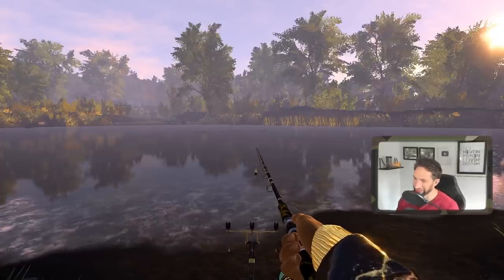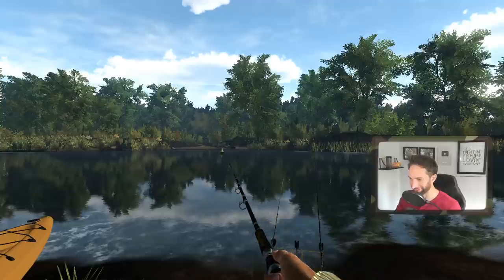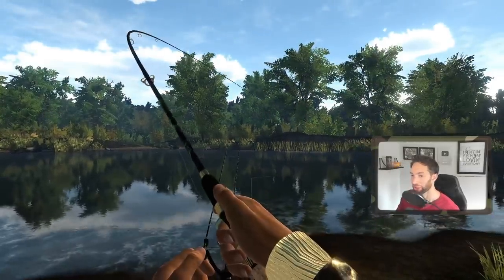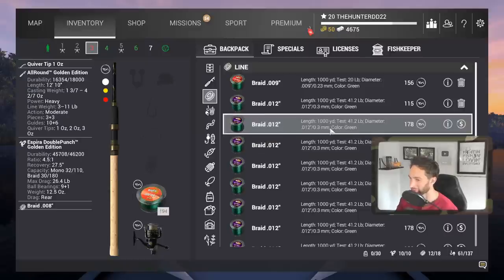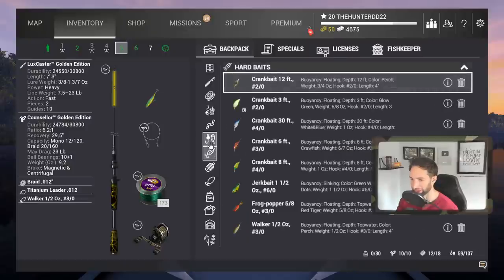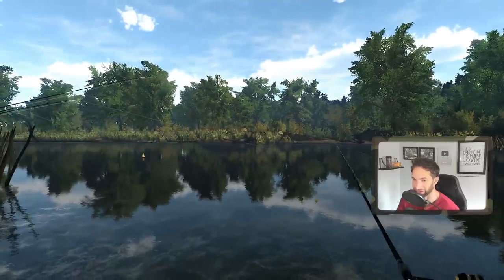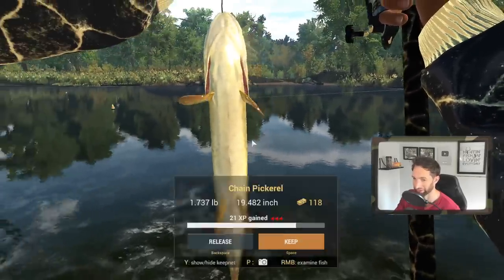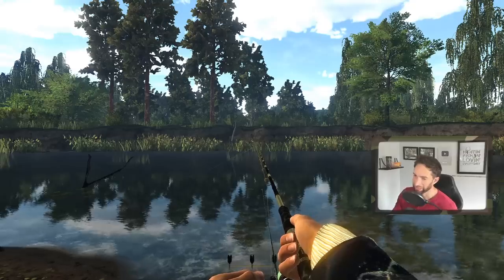A Tough Day Of Fishing Paid Off BIG TIME! Fishing Planet 2022